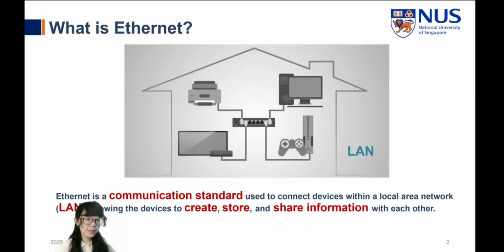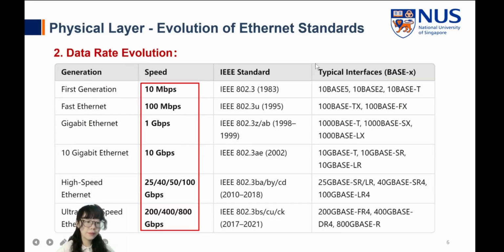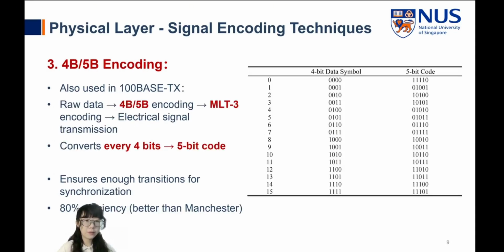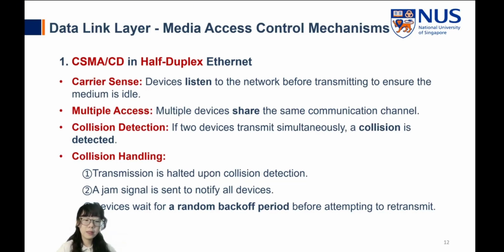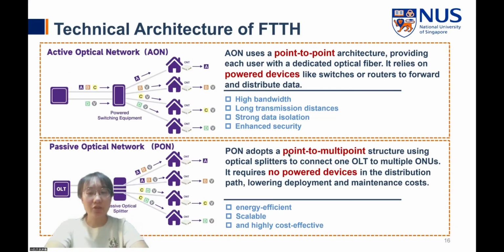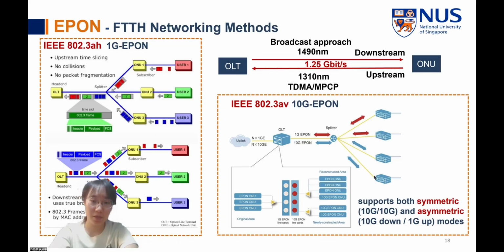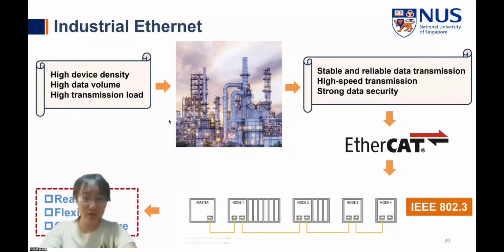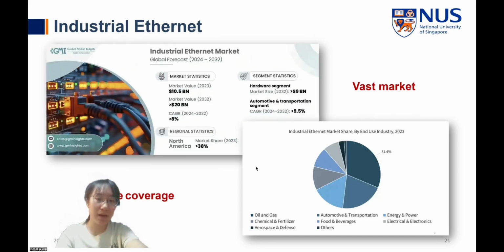Overview of Ethernet technology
EE5135 project
Group 18